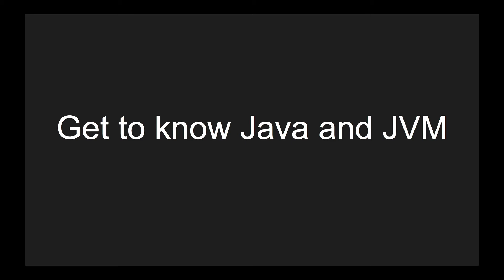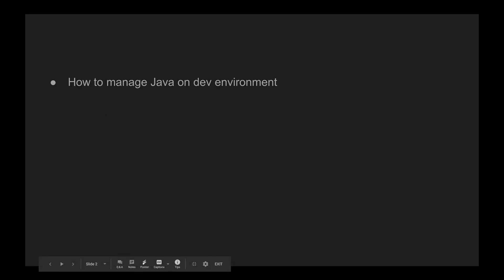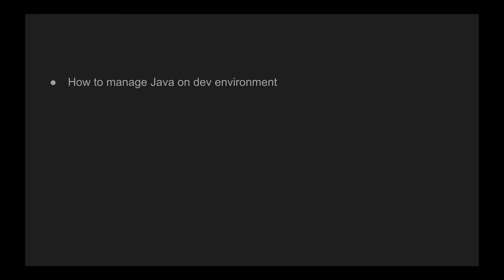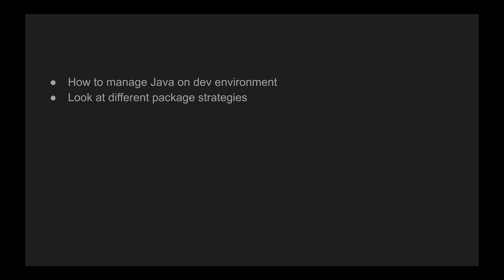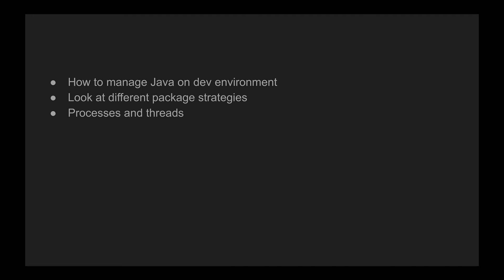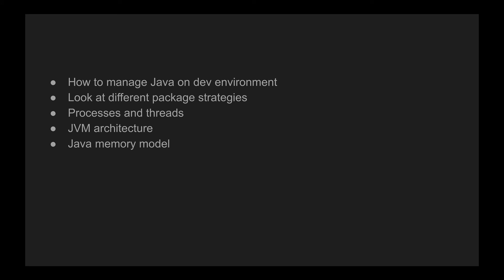Java for adults - introduction - video 1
Prepare yourself to learn advanced and not conventional lessons